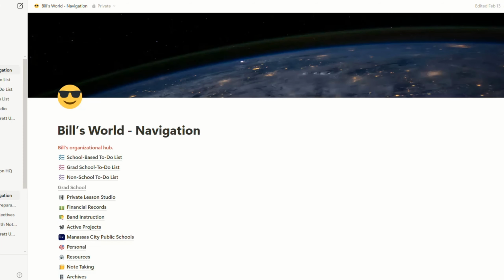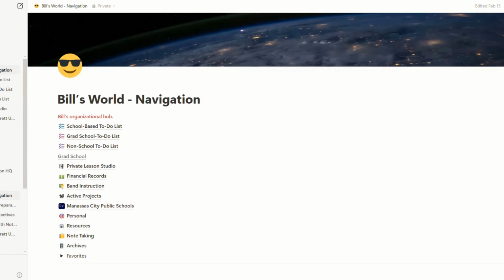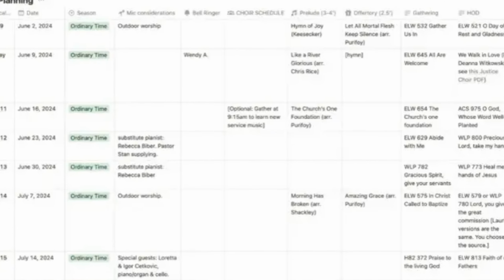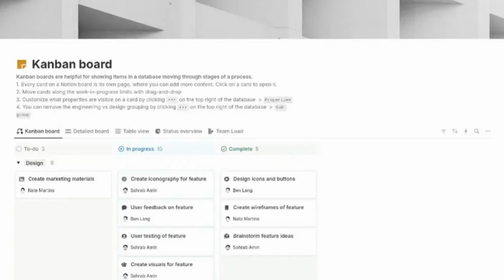Mastering Notion for Music Educators and Graduate Students on the Go!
Unlock the full potential of Notion as a music educator or graduate student on-the-go! In this video, you'll discover how to master Notion's powerful tools and features to streamline your workflow, stay organized, and boost your productivity. From note-taking and task management to creating custom databases and templates, we'll cover it all. Whether you're preparing lessons, researching for a thesis, or managing your schedule, you'll learn how to use Notion to simplify your life and achieve your goals. So, what are you waiting for? Dive in and start mastering Notion today!
Music Education Books for Sale
Band Recruitment 101: Techniques for Attracting and Retaining Musicians Kindle Edition

Tube Magic - AI Tools For Growing on YouTube